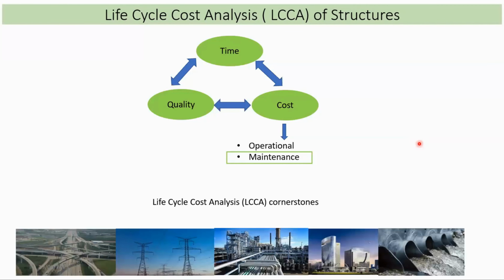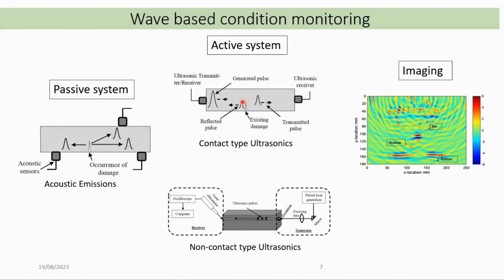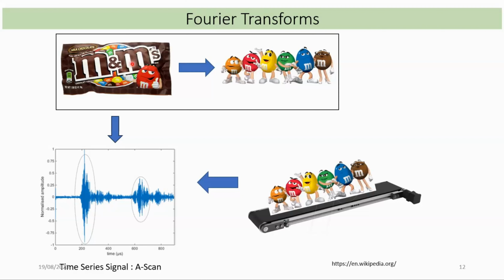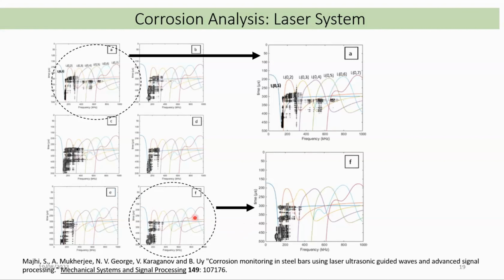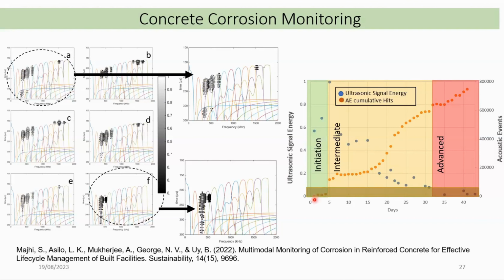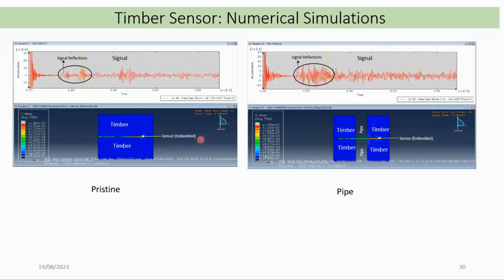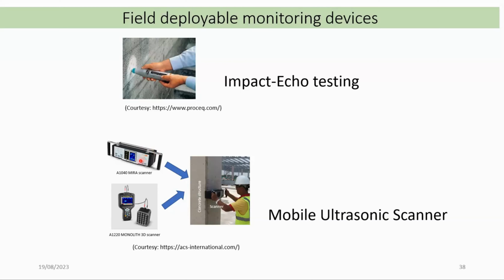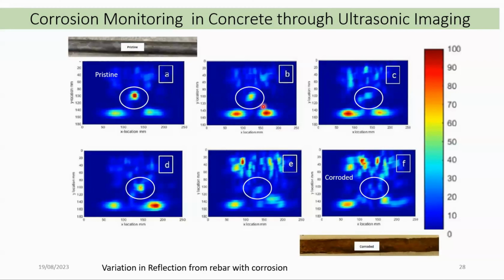Alumni Masterclass on 'Monitoring Bridges with Waves' with Dr. Subhra Majhi (MTech/CE/2015)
Buildings and bridges are essential Civil Engineering Infrastructure assets. They are at different stages of deterioration. To manage their lifecycle, reliable yet economical health monitoring measures are imperative. The techniques of monitoring these assets are primarily through subjective visual inspections. Wave-based methods can be used over these rudimentary subjective inspection techniques. Based on the application, these waves can be acquired in 'active' or 'passive' modes. They can be imparted through either the bulk of the material or channelized through a 'waveguide.' They can also be used to image these assets to understand the state of their deterioration. In this Master Class, you will learn how wave-based technologies can be used to monitor buildings and bridges.

Dr. Subhra Majhi is a Civil Engineer and an Associate Lecturer at Curtin University, Western Australia. He did his Master of Technology in Civil Engineering at the Indian Institute of Technology Gandhinagar during 2012-14. He finished his PhD in 2020 from Curtin University, Western Australia. His research is on innovative non-destructive, non-invasive inspection techniques for built facilities. In his present role at Curtin University, along with research, he teaches undergraduate and postgraduate civil and mechanical engineering students. As a community outreach activity, he volunteers with Red Cross Australia, where they recycle apparel, promoting sustainability. He enjoys cooking, baking, and photography in his leisure time.